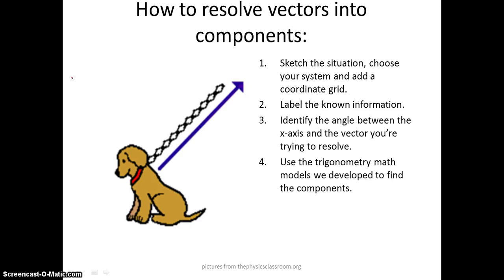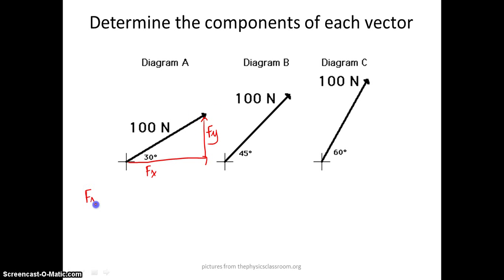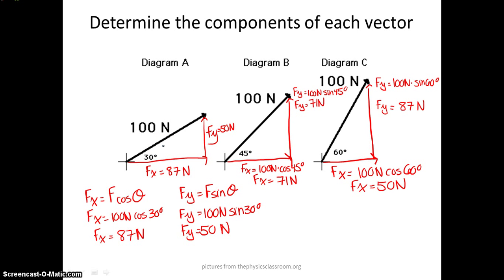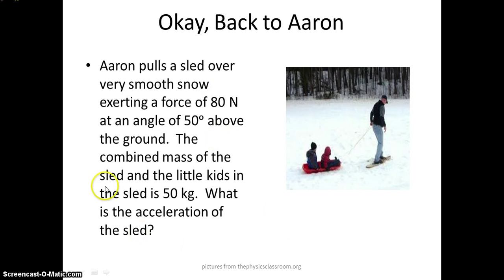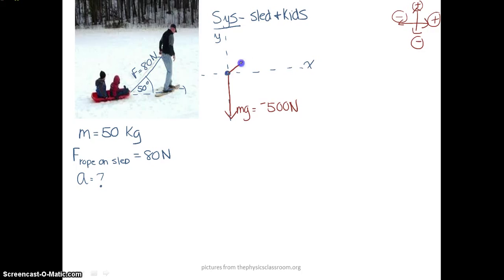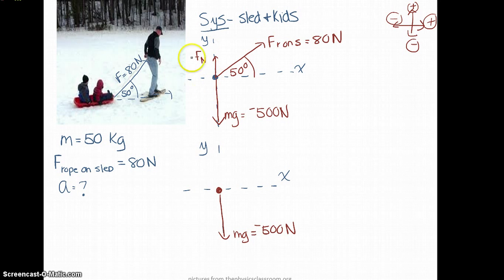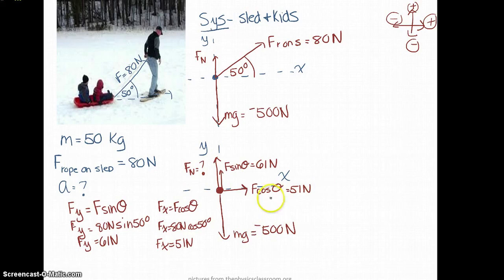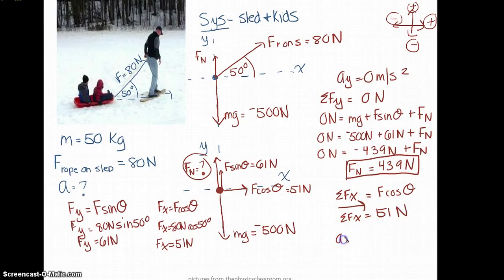AP Physics 1: Applying Newton's Laws 3: Forces At An Angle Part 2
a video tutorial about how to deal with forces at an angle in order to apply Newton's Second law.